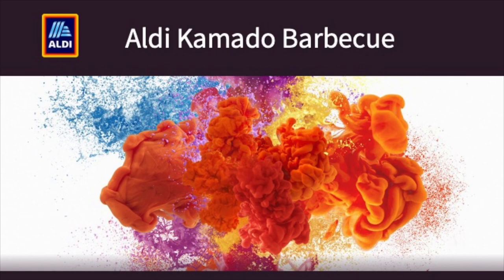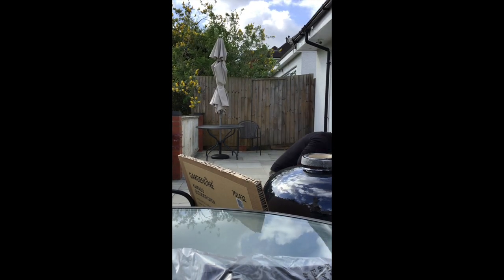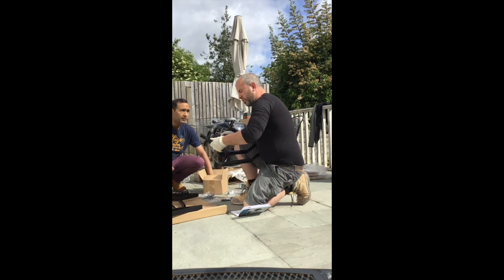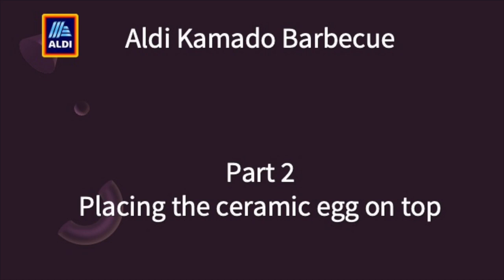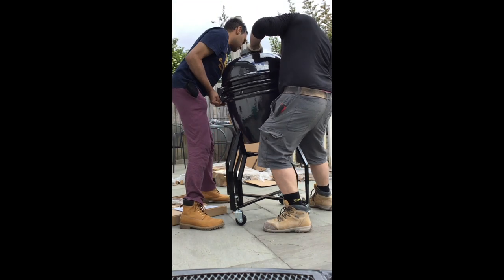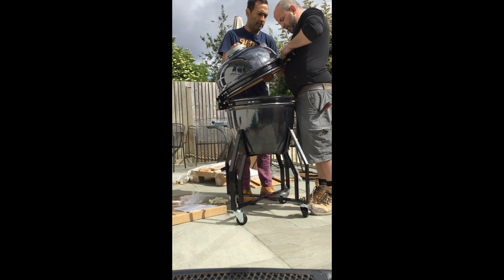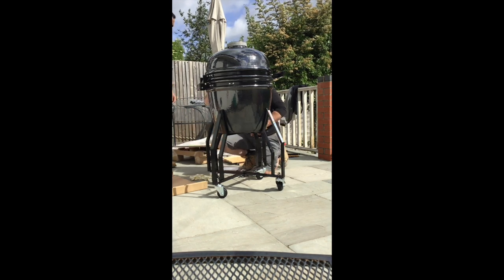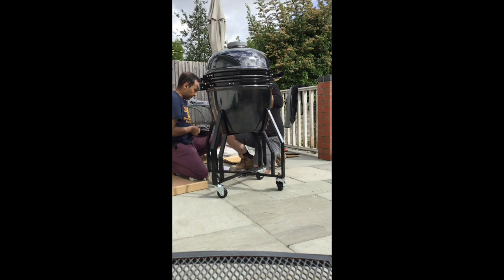Aldi Kamado Barbecue Assembly 2021 - Aldi UK Gardenline Kamado Ceramic Egg BBQ Unboxing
Aldi Kamado Assembly and Unboxing

This shows how I put together the Aldi Kamado on my patio.  It is a super Kamado barbecue and it is a bargain compared to other similar products on the market.